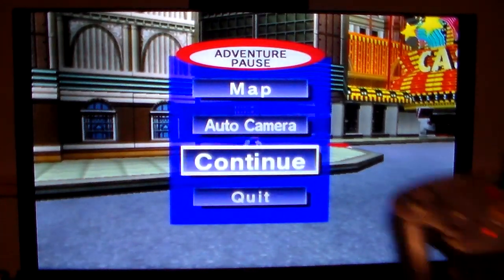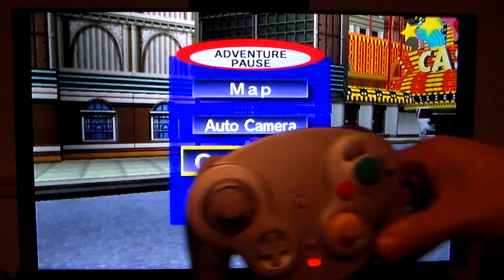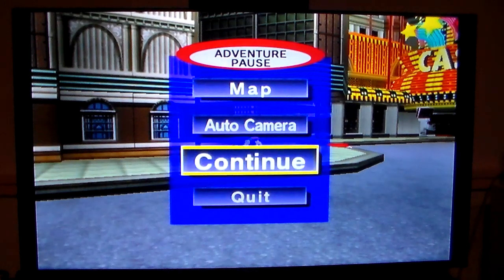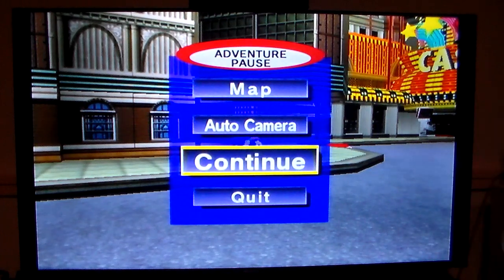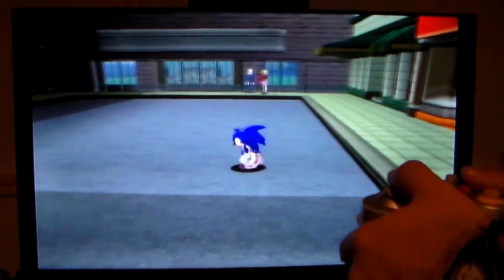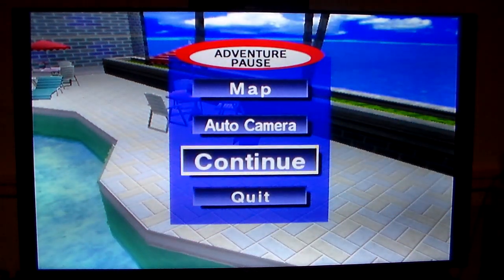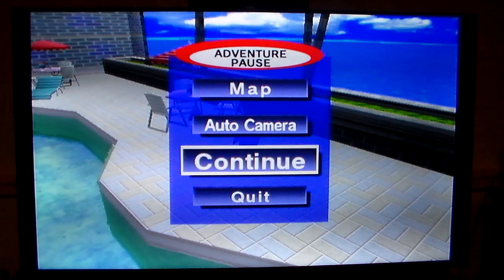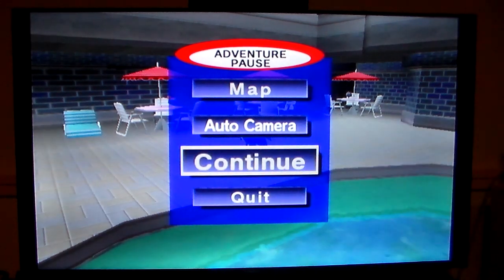Something weird happened with my wavebird controller 0_0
For a short while my Wavebird controller I replaced the left stick cause it was loose, but for whatever reason my character kept flying all over the place but I plug it in all of a sudden, the left stick is working perfectly 0_0 how does that even happen?!